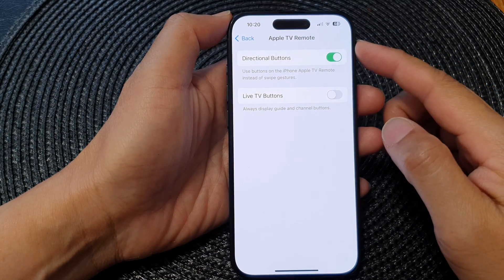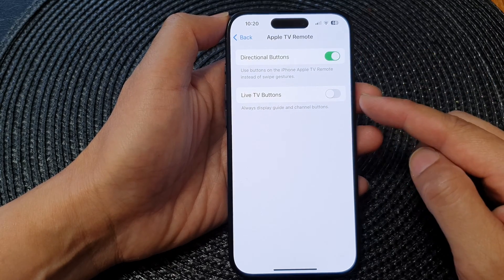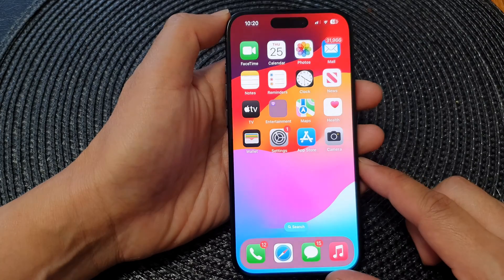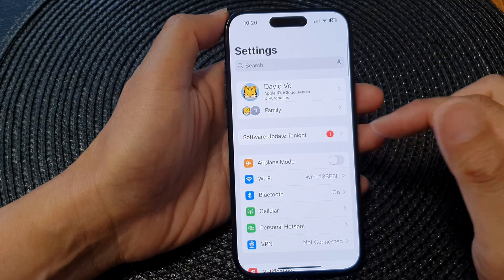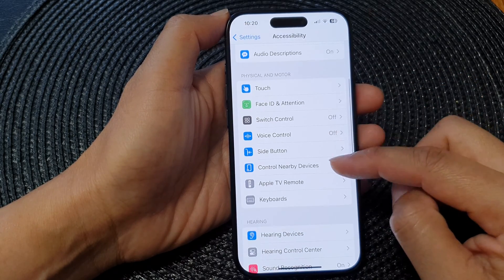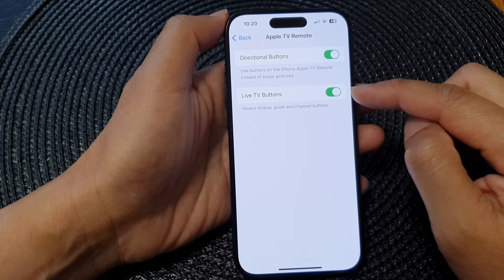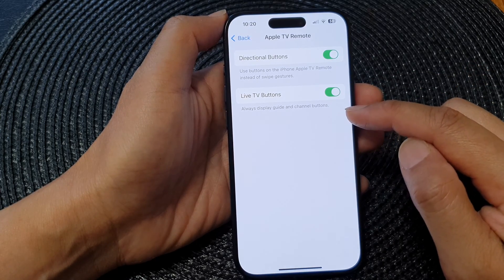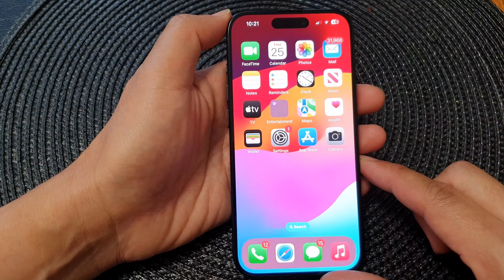iPhone 15/15 Pro Max: How to Turn On/Off Apple TV Remote Live TV Buttons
Unlock the full potential of your iPhone 15/15 Pro Max with iOS 17! In this step-by-step tutorial, discover how to seamlessly control your Apple TV using the Live TV Buttons on your iPhone. 📺✨ Learn how to turn them on/off effortlessly and enhance your entertainment experience. Whether you're a tech enthusiast or a casual user, this guide is tailored for you! 💡